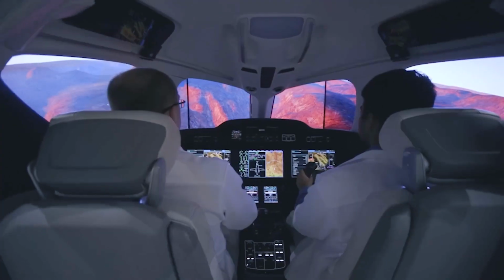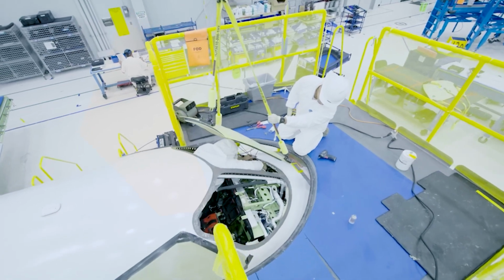Jet Sales Insights: Crafting a Winning Marketing Approach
Dive into the intricate world of aviation marketing with the insightful conversation between Tom Lelyo, your Ultimate Jet Guide, and marketing maven Paula Williams of ABCI. This episode of the Jet Life podcast uncovers the critical role marketing plays in the success of jet sales and what it reveals about the aircraft and the broker.

[00:10] Introduction to Paula Williams and the significance of marketing in jet sales.
[00:55] How attention to detail in marketing mirrors the care of the aircraft.
[06:12] Tips from Paula Williams on standing out from the crowd
[8:20] The importance of content creation and choosing the right platforms for aviation marketing.

Interested in the finer details of aviation marketing and how it can elevate your jet sales? Follow along for more expert insights into the world of aviation with Paula Williams and Tom Lelyo.

✅ Download the Ultimate Jet Guide: Discover the Secrets to Buying, Chartering, and Investing in a Private Jet

My name is Tom Lelyo (pronounced LEL-YO). I work with Jet Owners to buy and sell their private jets with ease, without wasting time or money by leveraging large networks and using a proven niche marketing strategy so they can experience their JetLife to the fullest.